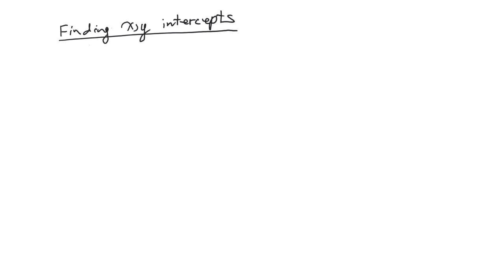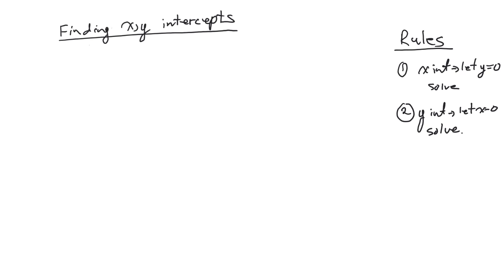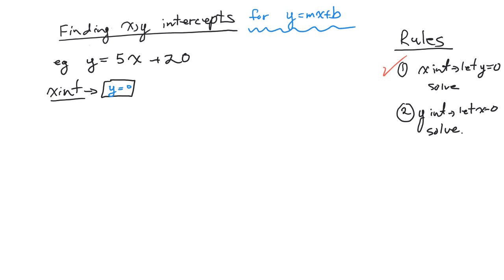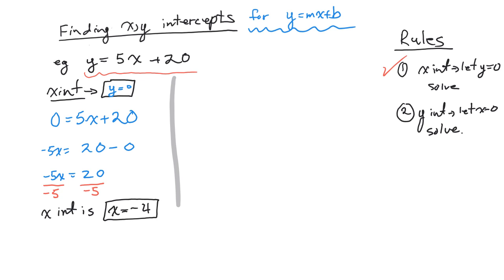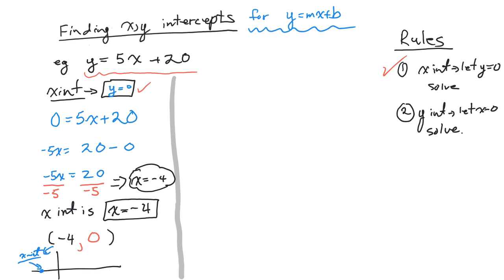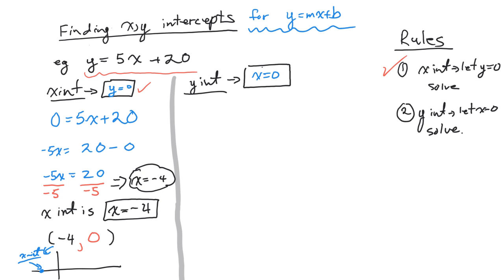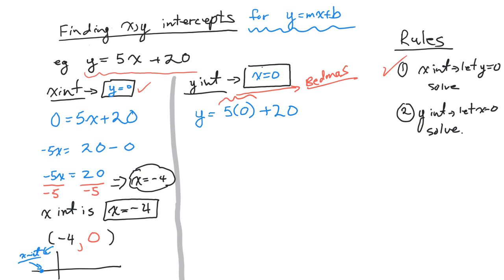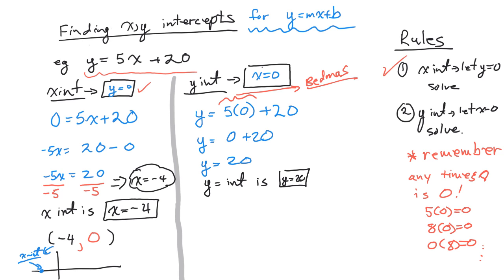Intercepts for y=mx+b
Finding the X and Y intercepts for lines in this form

y=2x+10